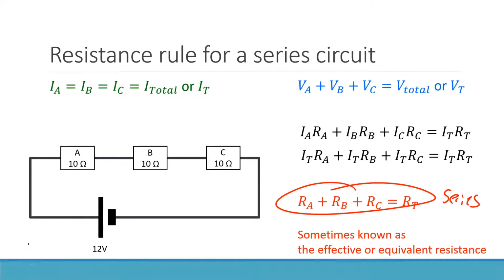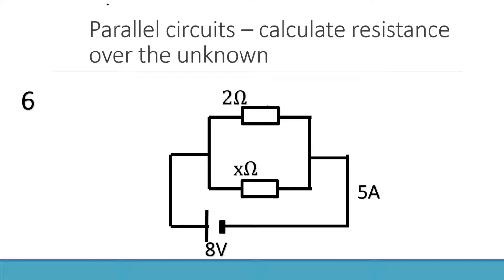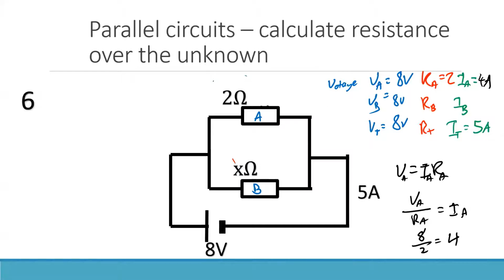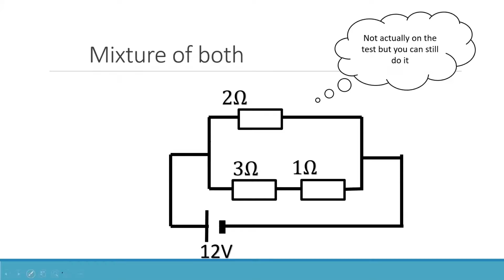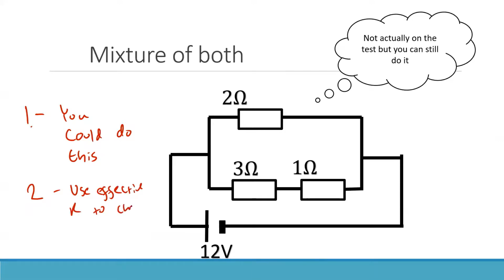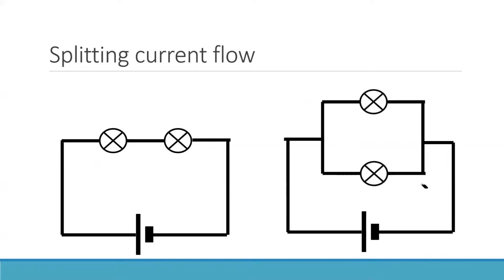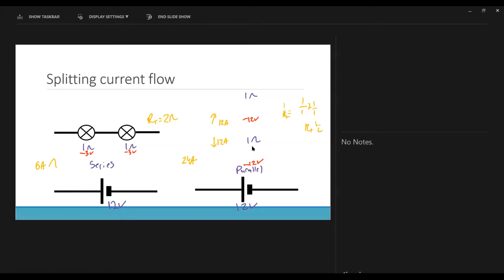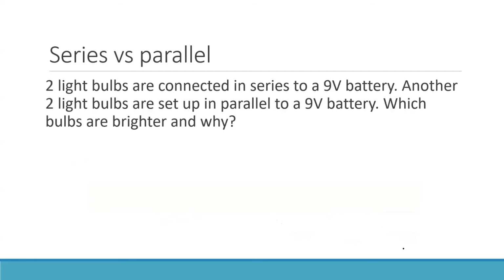Year 11 Physics - Lesson 33 - Comparing Series and Parallel Circuits